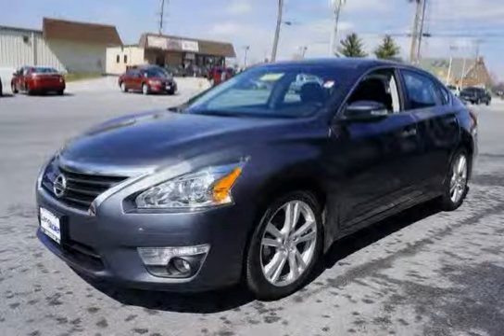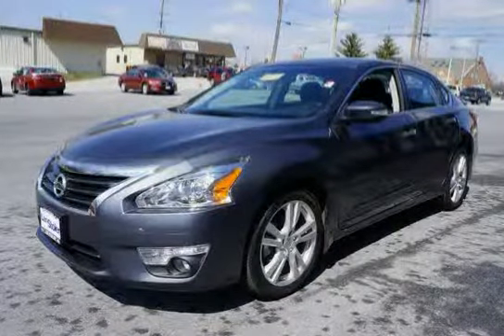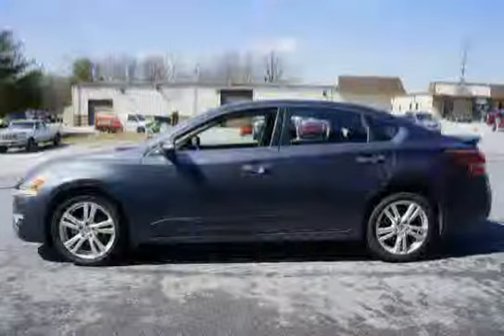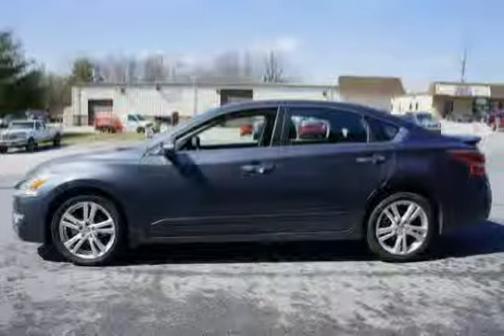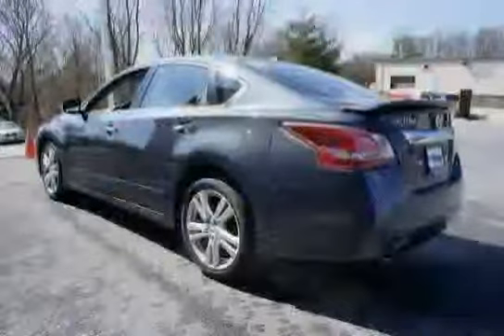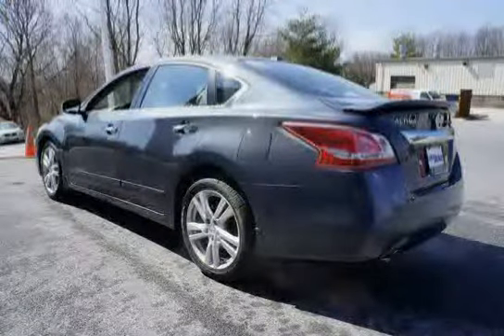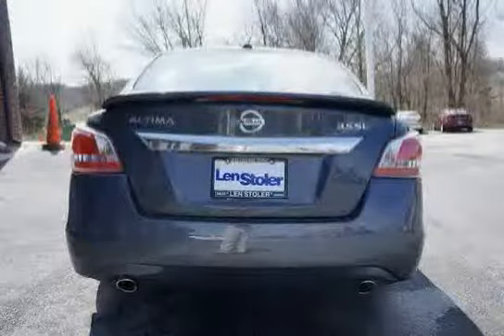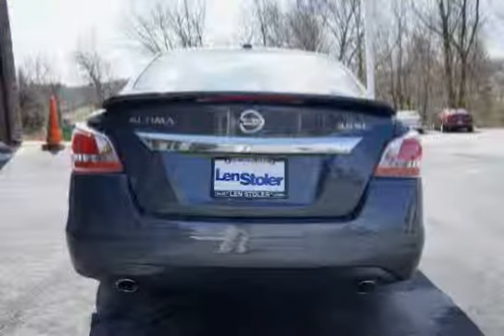used Nissan Altima Baltimore MD 2013 located in Maryland at LS Nissan of Westminster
This used Nissan Altima Baltimore 2013 is located in Maryland and is offered by LS Nissan of Westminster and can be compared to any used Nissan Altima MD: